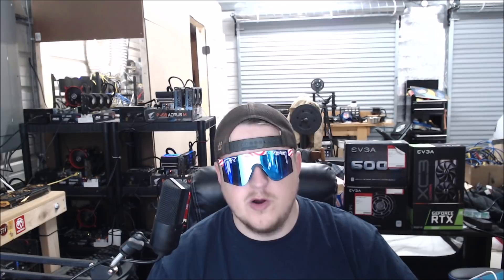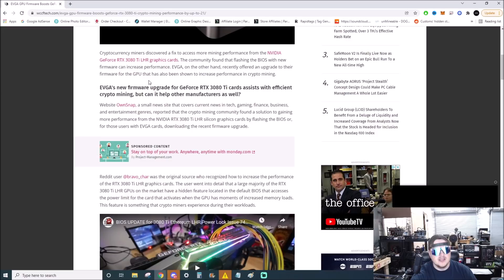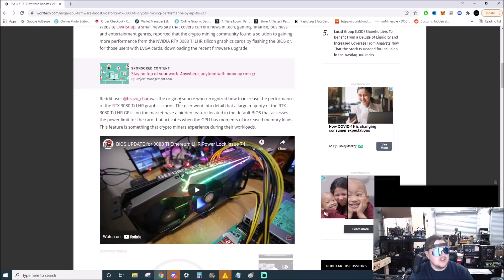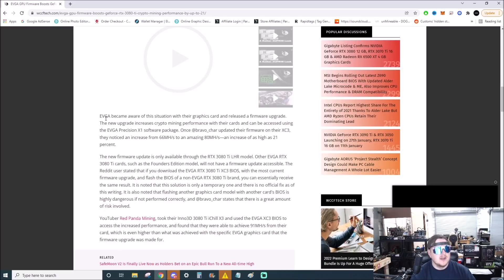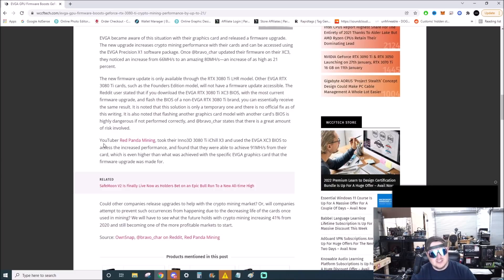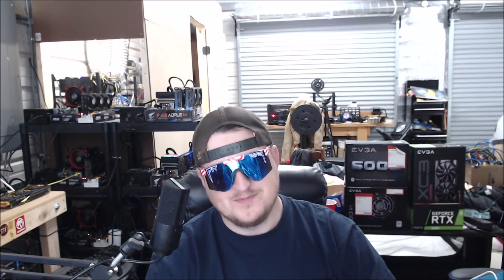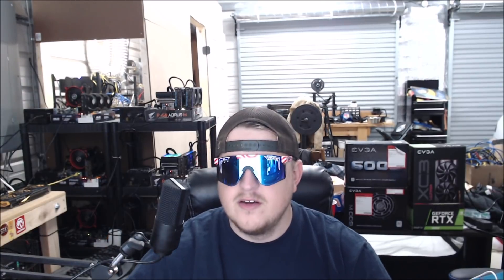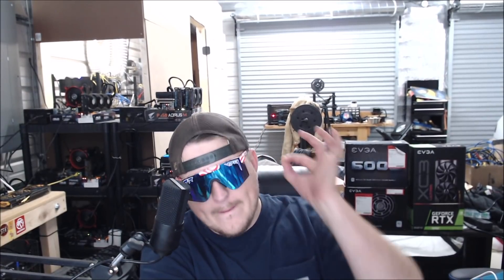Mining Bios LHR Unlock RTX 3080ti 90mh+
. red panda video